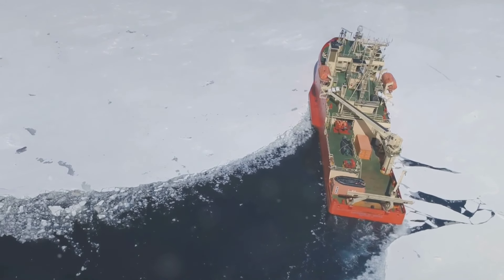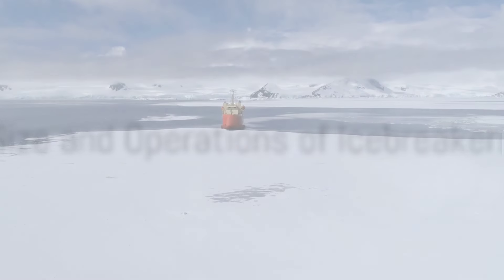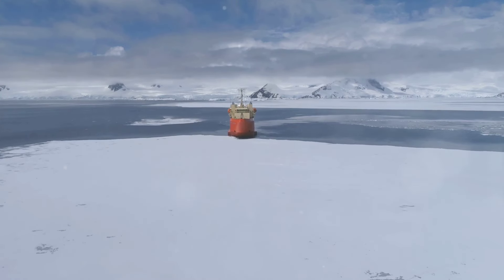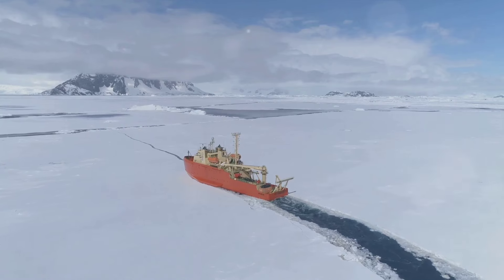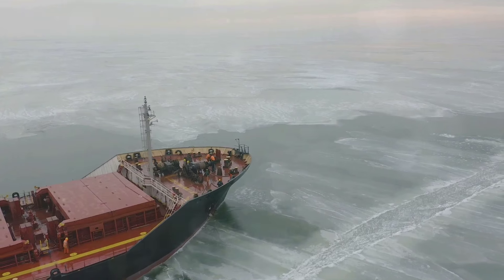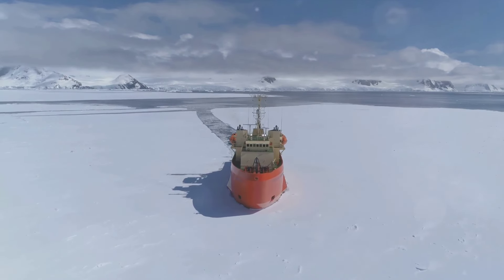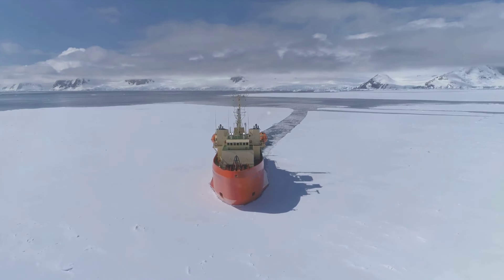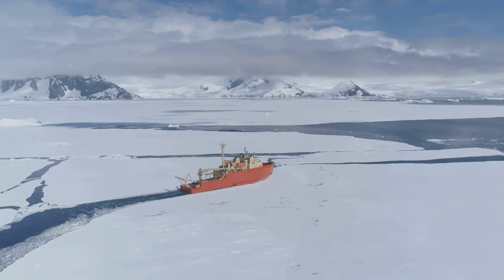ICEBREAKERS: EVERYTHING YOU NEED TO KNOW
Come learn about icebreakers.